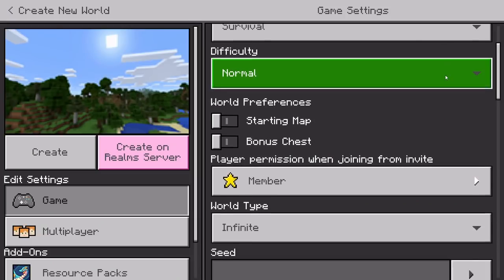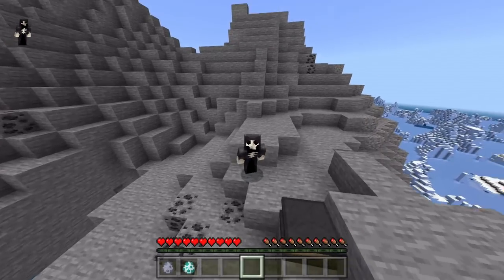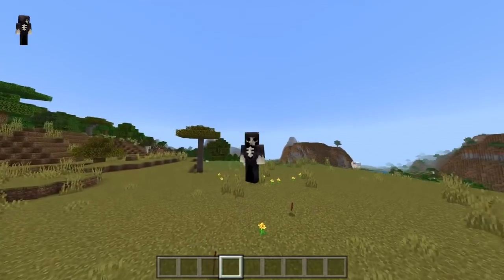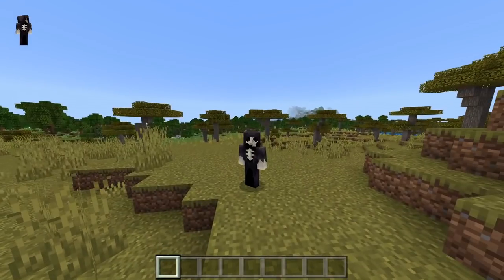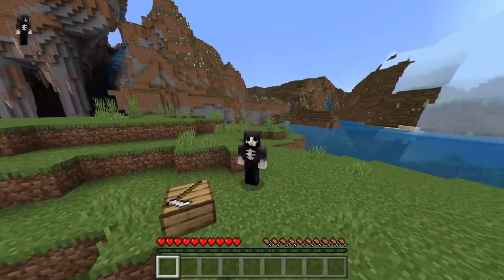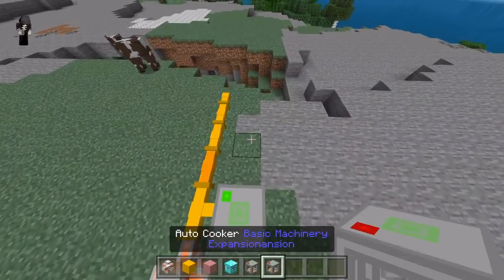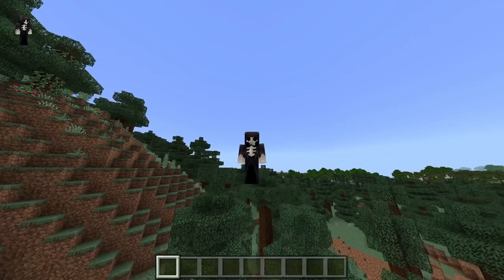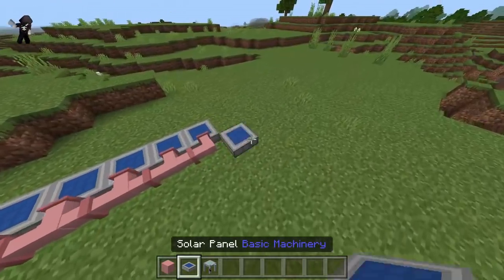Top 50 Addons Bedrock Edition (MCPE) 2022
All of these addons are compatible with other addons and they work on 1.18.10+ Minecraft version.

0:00 Intro
0:35 #50
1:34 #49
2:16 #48
3:02 #47
3:36 #46
4:19 #45
5:21 #44
5:59 #43
6:34 #42
7:13 #41
7:49 #40
8:29 #39
8:55 #38
9:35 #37
10:02 #36
10:34 #35
11:00 #34
11:40 #33
12:37 #32
13:09 #31
13:52 #30
14:42 #29
15:29 #28
15:55 #27
17:00 #26
17:34 #25
18:29 #24
19:00 #23
19:57 #22
20:55 #21
21:21 #20
22:33 #19
23:42 #18
24:45 #17
25:30 #16
27:30 #15
28:37 #14
30:09 #13
31:37 #12
32:18 #11
32:48 #10
33:47 #9
34:30 #8
35:51 #7
36:50 #6
37:41 #5
38:54 #4
40:14 #3
41:21 #2
42:35 #1

i'm Vatonage and i create videos and addons for minecraft bedrock edition.